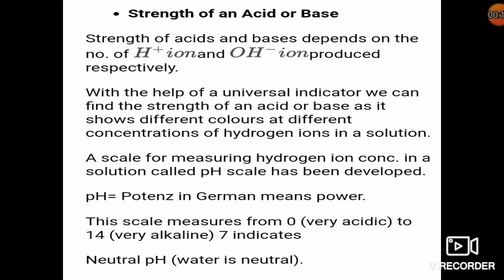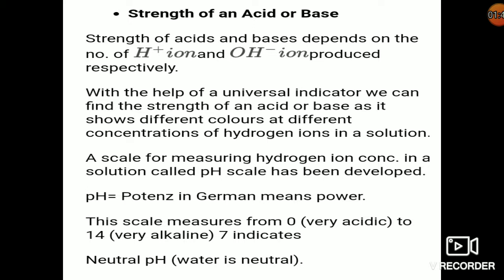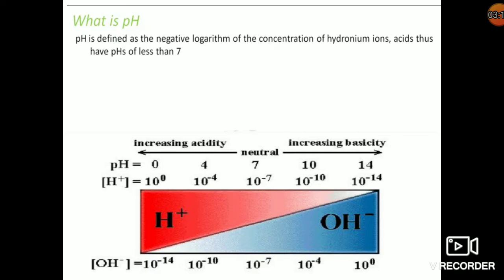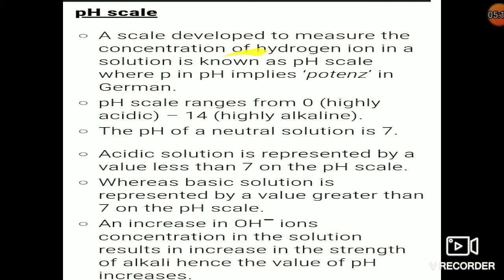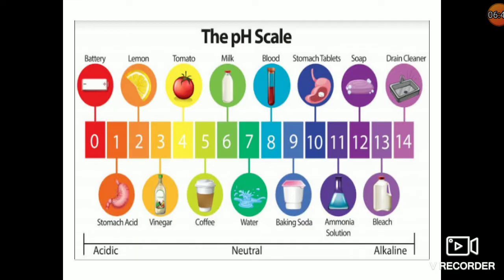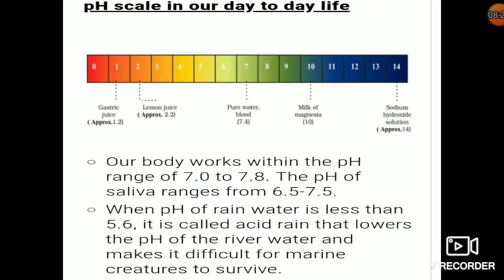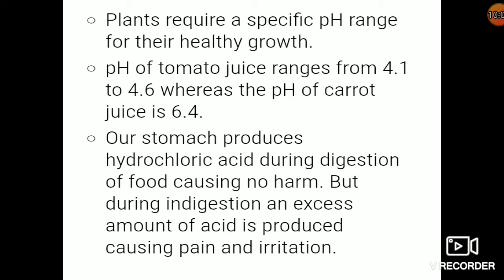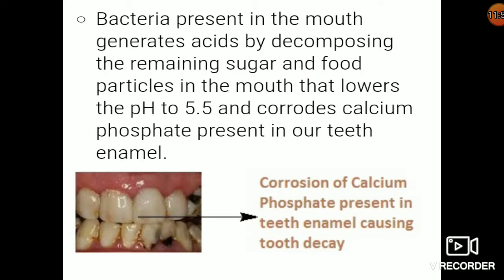Class X, Sc, Chemistry ch-2,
pH scale and it's importance in daily life